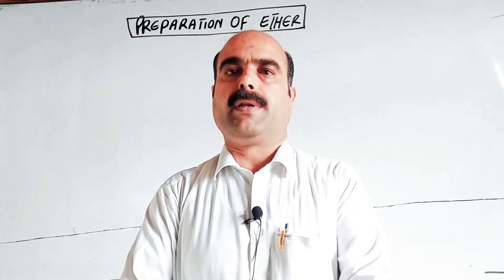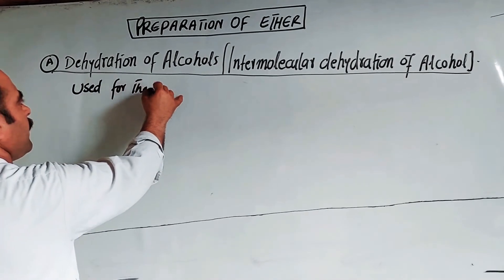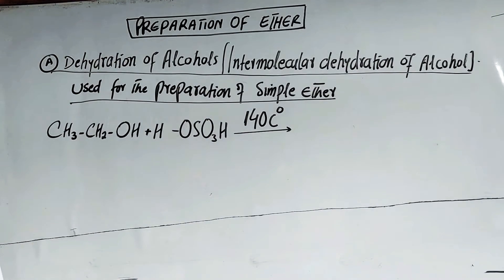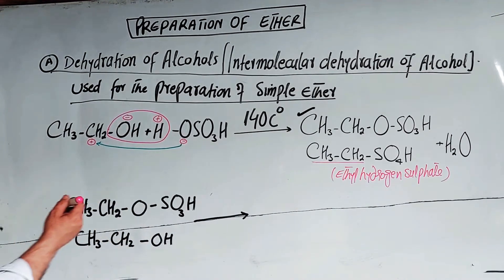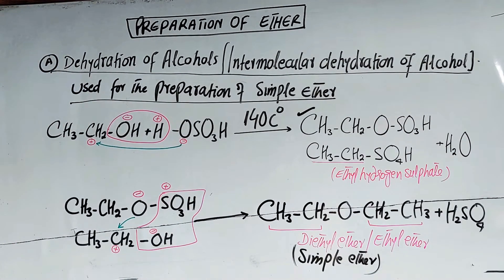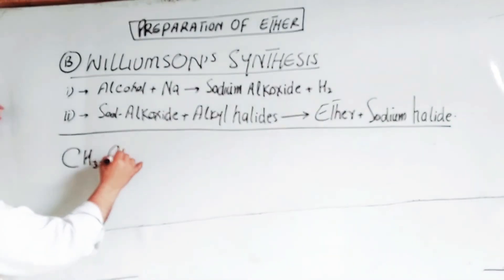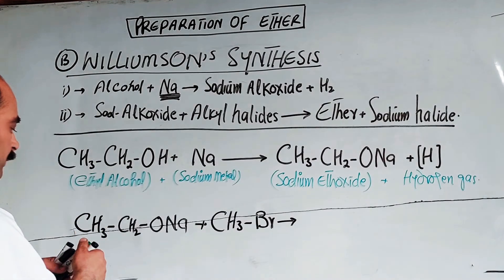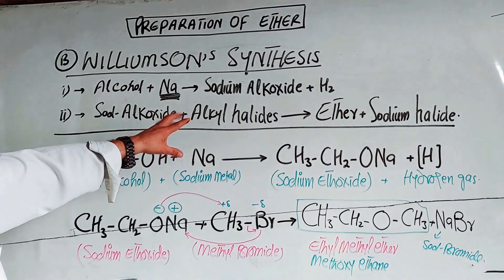preparation of Ether // Dehydration of Alcohol // williumson's Synthesis //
1) preparation of Ether
2) from dehydration of Alcohol
3) Williumson's Synthesis
   From Alcohol , Sodium metal and Alkyl
      halides @NASIBZADASSS